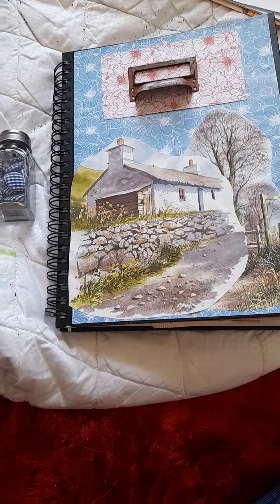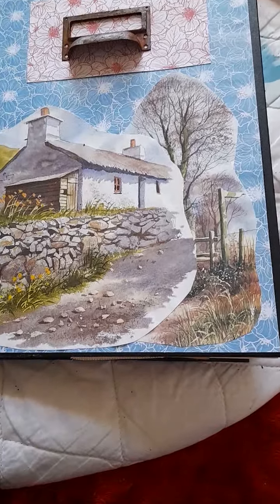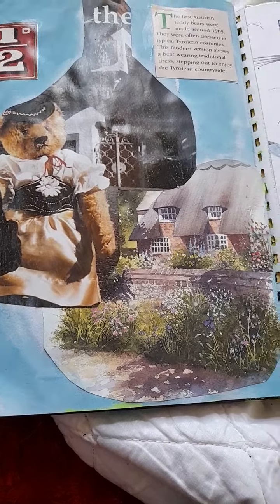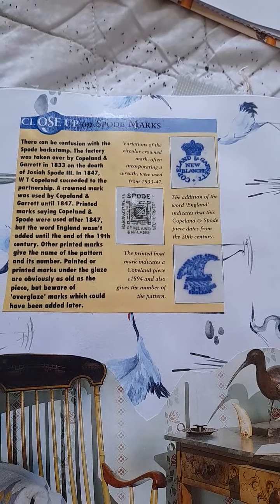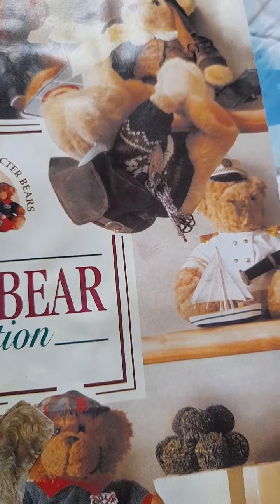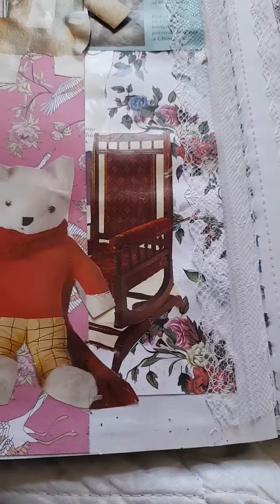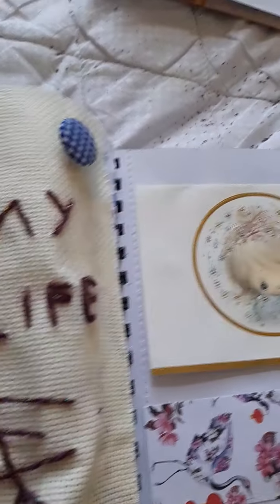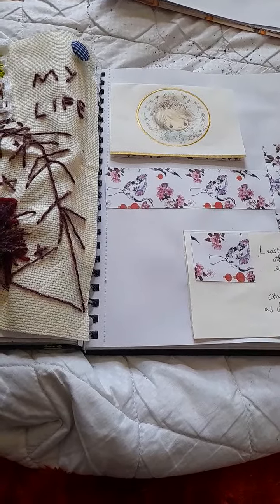Part one papercraft section of Journal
hello viewers today I am showcasing the first part of my journal that is papercraft section with my own quotes views of life. The next section will be the fabric section.